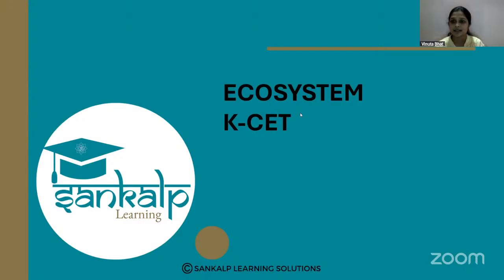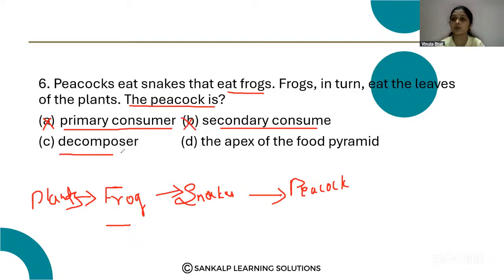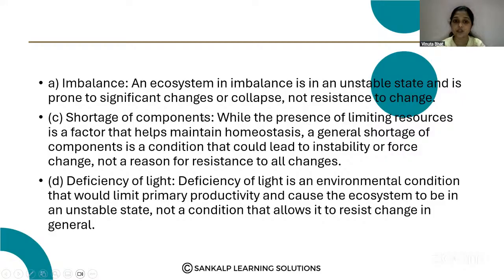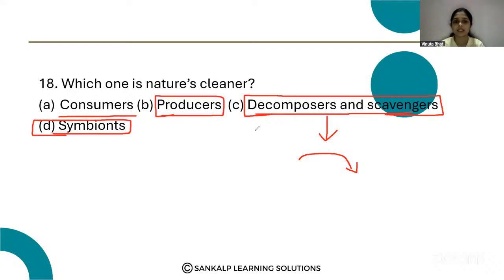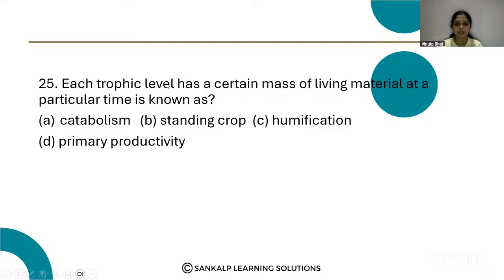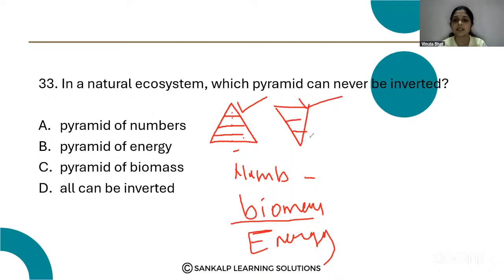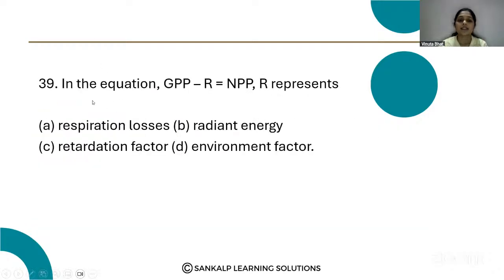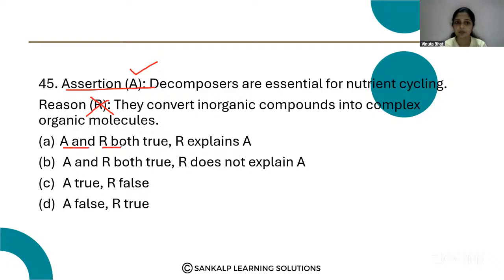KREIS Sankalp - Ecosystem - Biology - Session 1